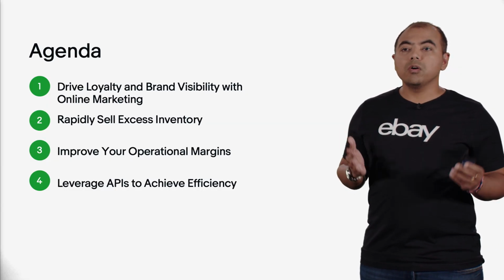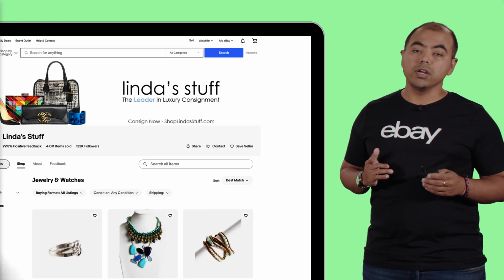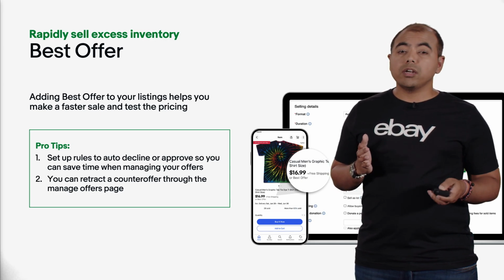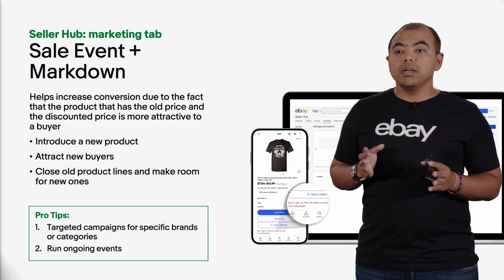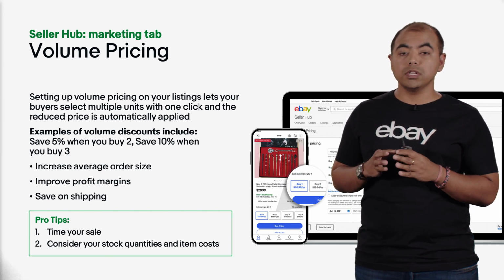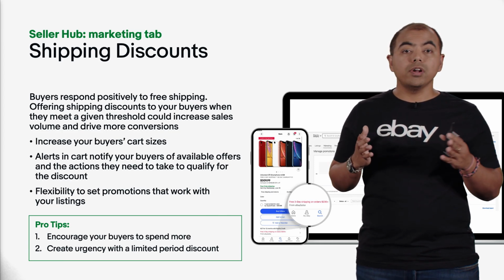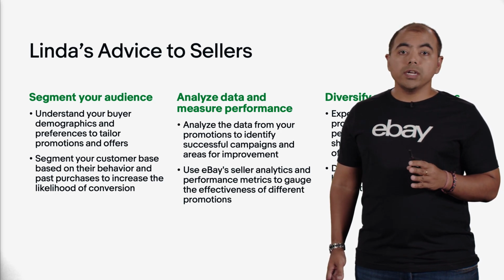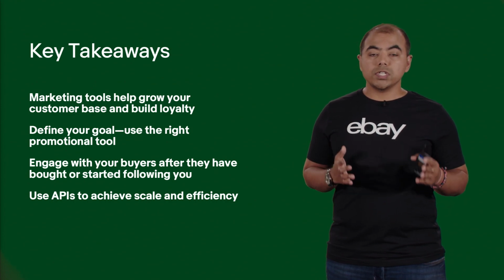Retain loyal buyers with marketing strategies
Run your business more efficiently by improving your margins, selling excess inventory, and driving customer loyalty.

Featuring:
Amit Rawat, Sr. Manager, Product Management, eBay